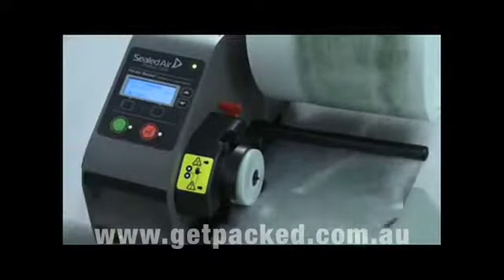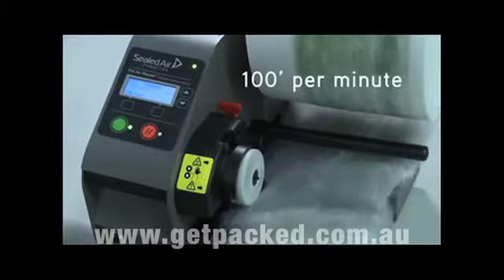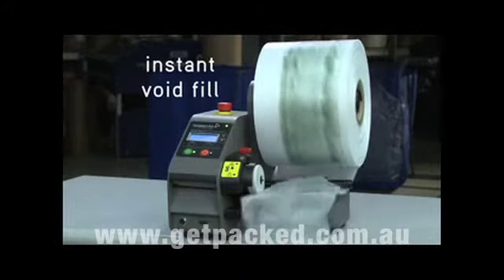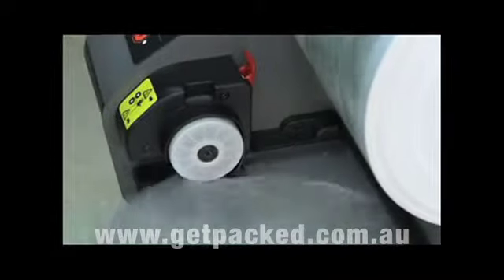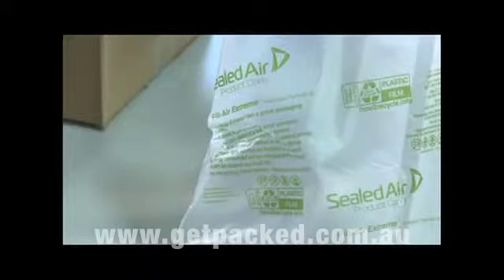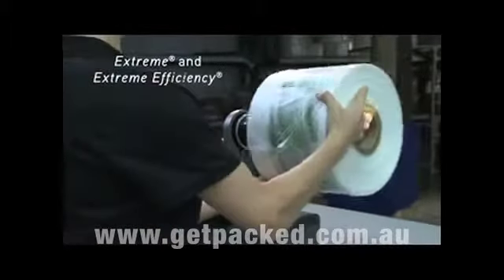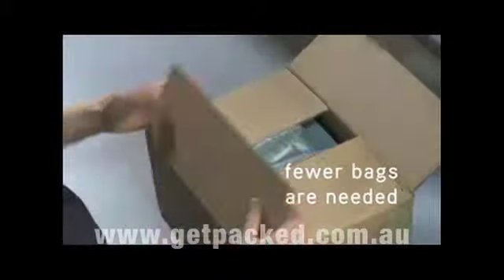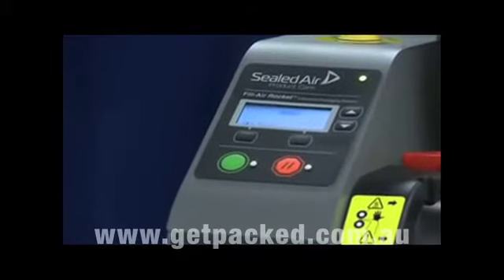Fill Air Rocket Inflatable Void Fill Packaging from Get Packed Sydney Australia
Fill-Air® Inflatable Packaging

Get Packed offers a variety of fast, easy-to-use systems that deliver air-filled cushions on demand. Ideal for workstation or on-line applications, Fill-Air® Inflatable Packaging Systems provide excellent protection and efficient void-fill while reducing material and shipping costs.
Fill-Air® cushions can be produced in a wide range of sizes which provide numerous benefits to your packaging operation including:
Versatile, On-Demand Packaging
Saves Valuable Warehouse Space
Fast and Easy To Use
Clean, Professional-Looking Packages
Outstanding, Lightweight Protection
Enhanced Customer Satisfaction
Environmental Benefits